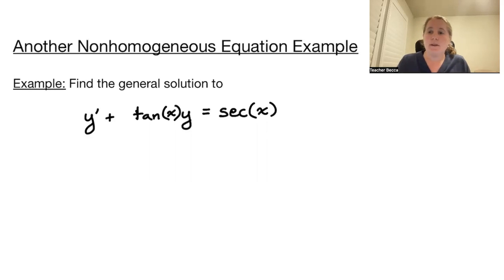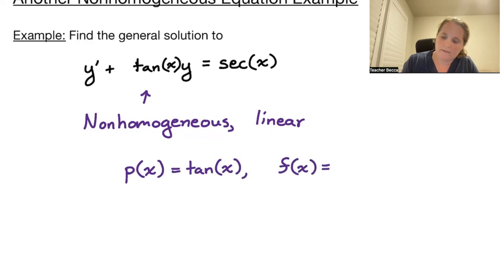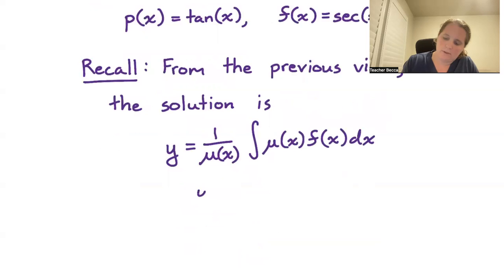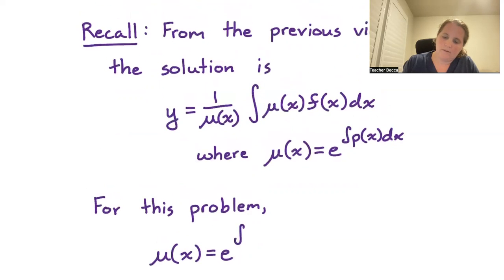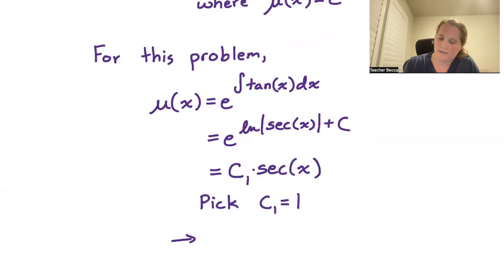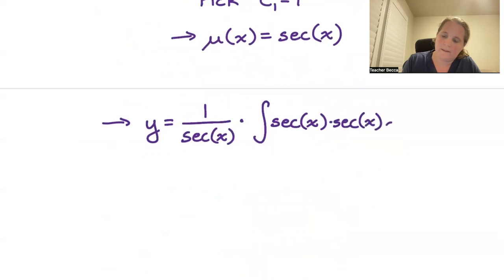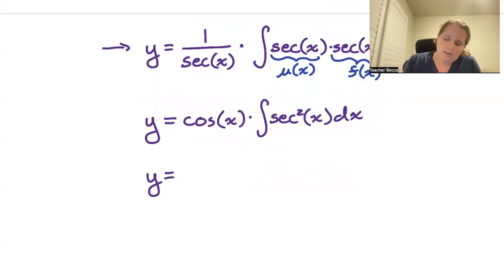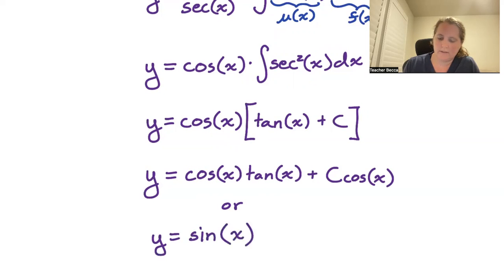Calculus 2, Intro to DiffEQ, part 8: Another Nonhomogeneous Equation Example